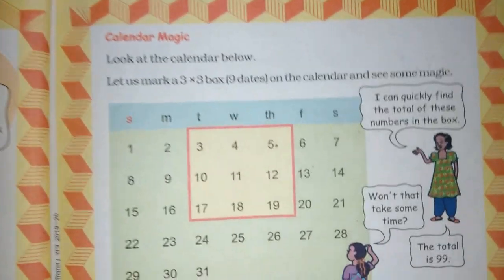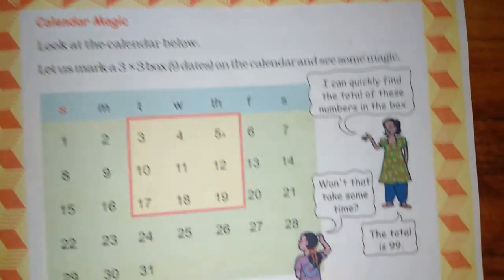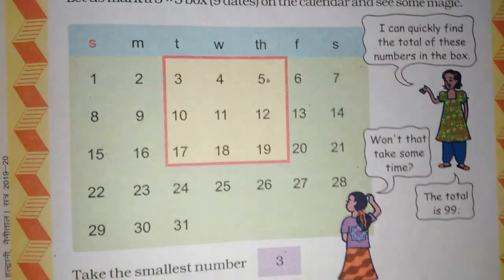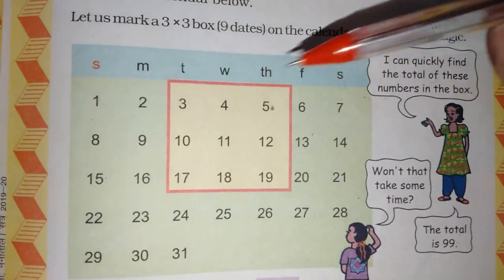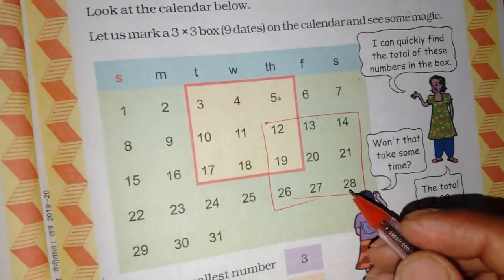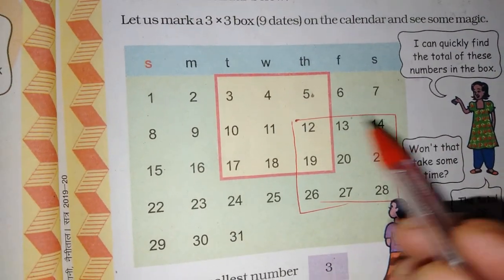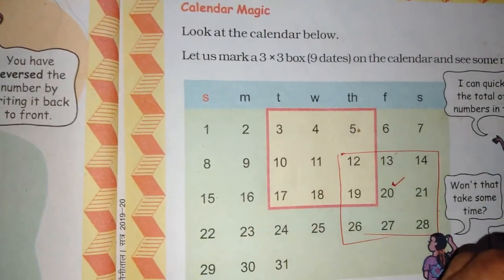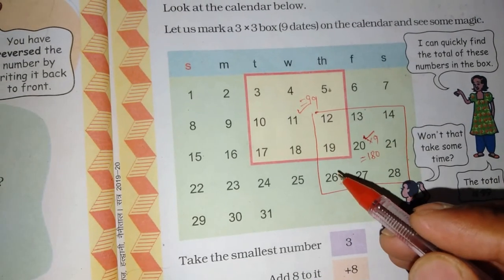Chapter 7 Can you See the Pattern (Calendar Magic) | Grade 5 Mathematics | NCERT | CBSE